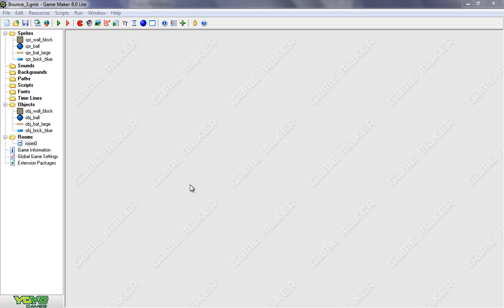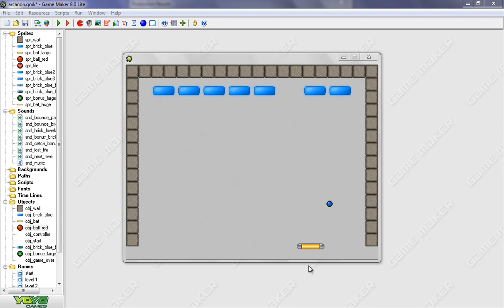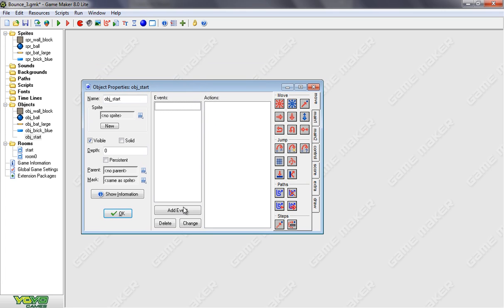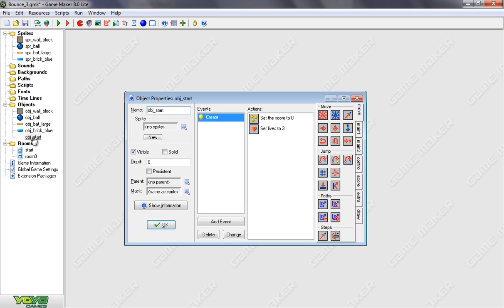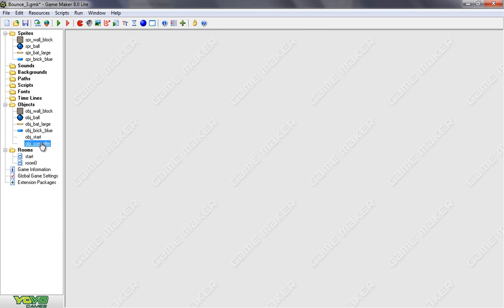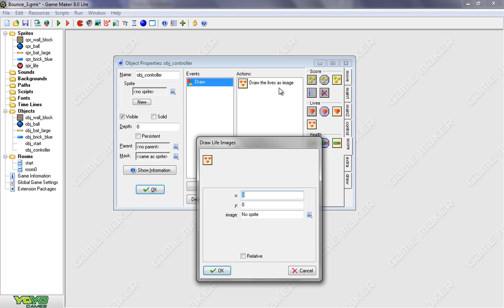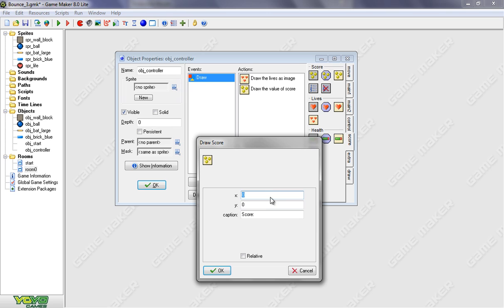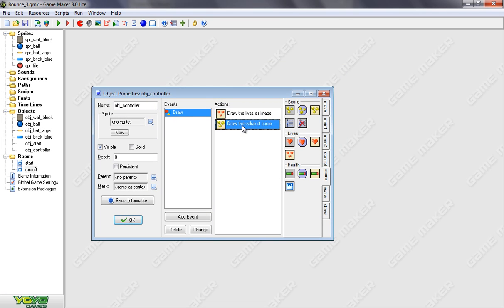BOUNCE Tutorial 3.mp4